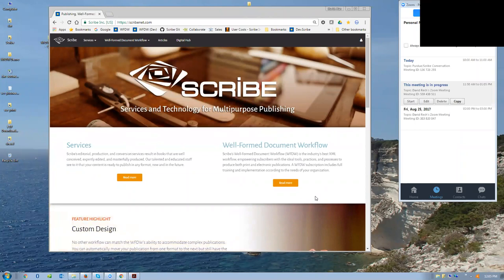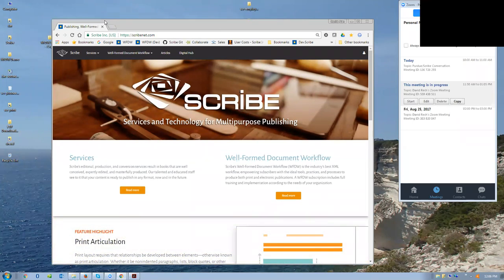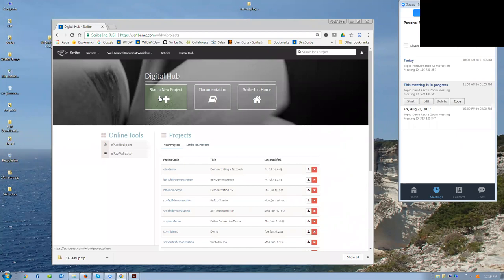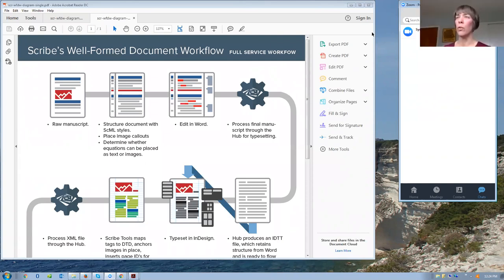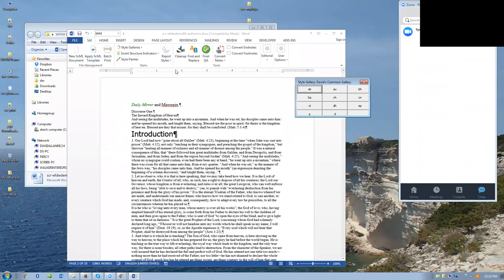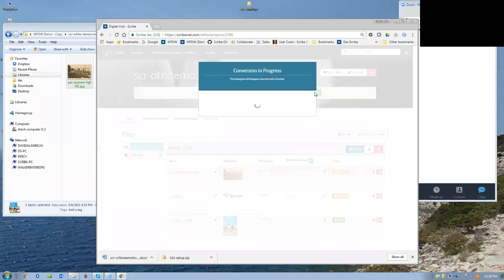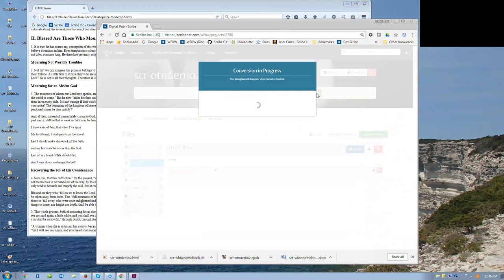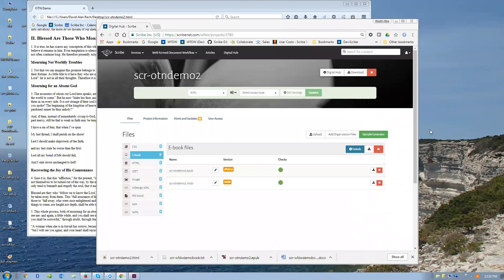Scribe Demo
In this video, Scribe Founder and CEO David Rech gives a big-picture demo of the Well Formed Document Workflow and Scribe Hub.